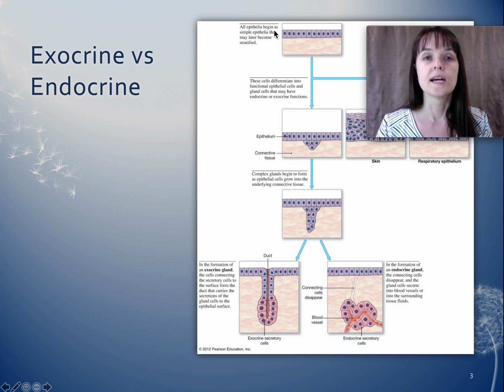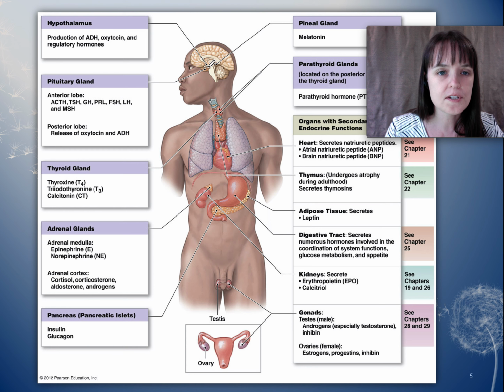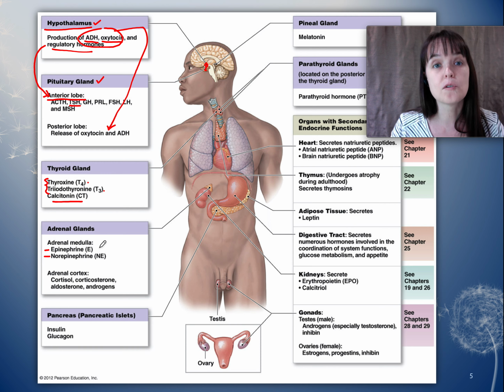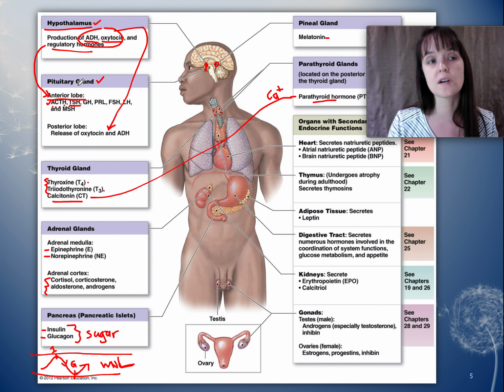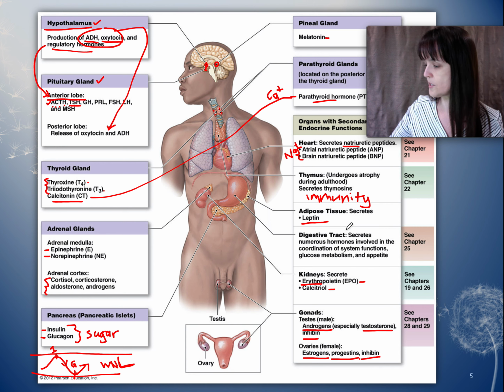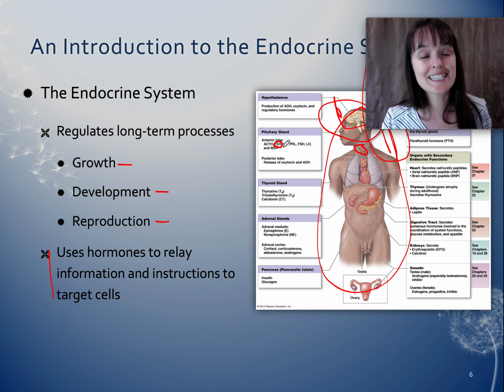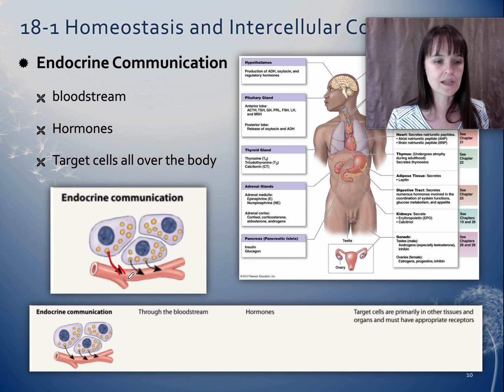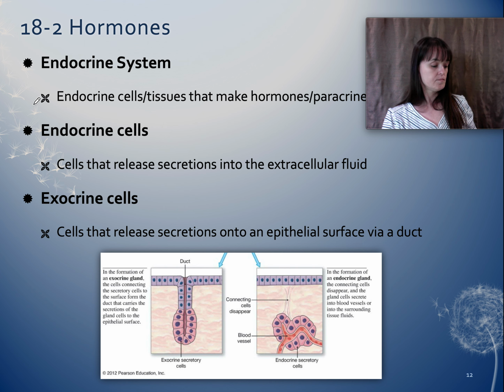A&P II Lecture Test 2 Video 1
Intro & Noteset p 7